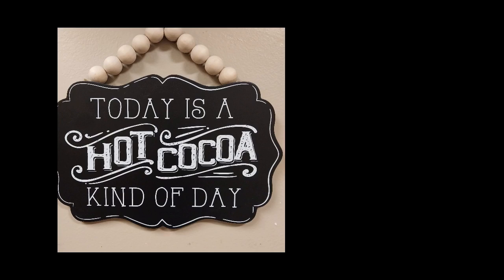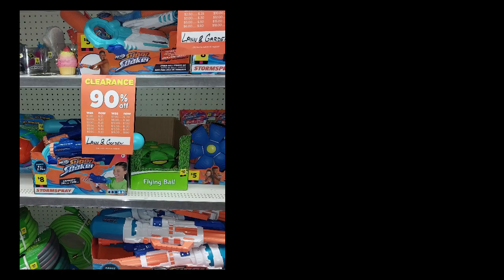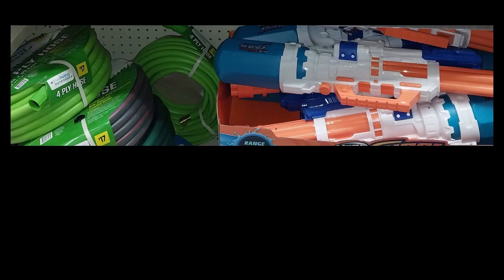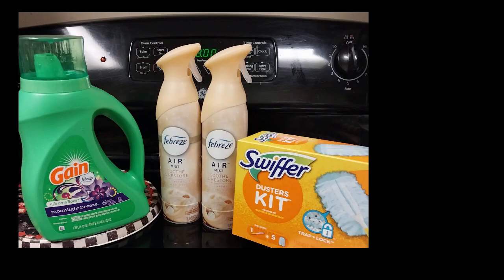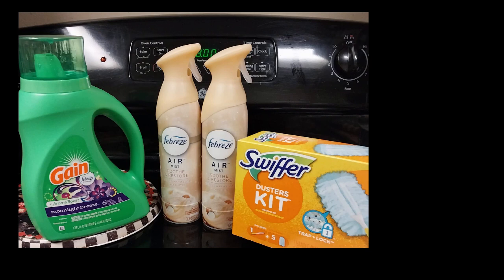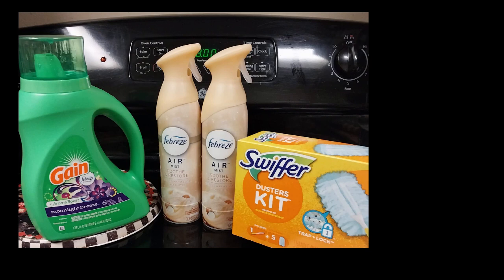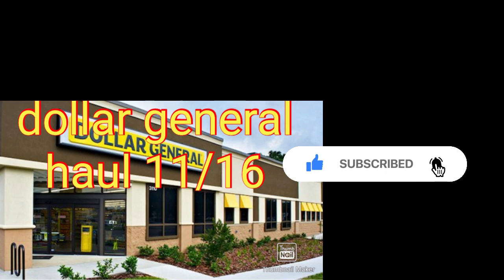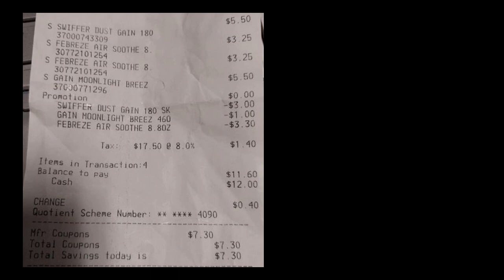Dollar General Haul 11/16. Gain laundry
Dollar General Haul 11/16